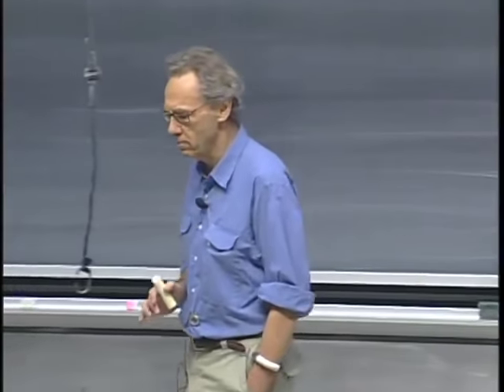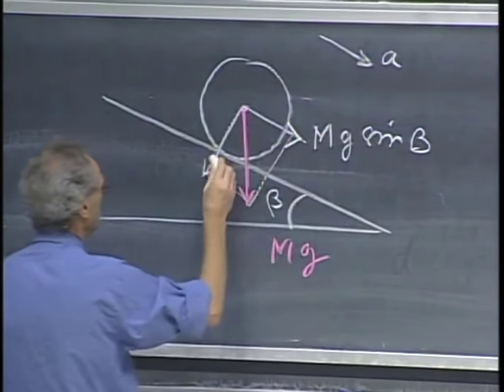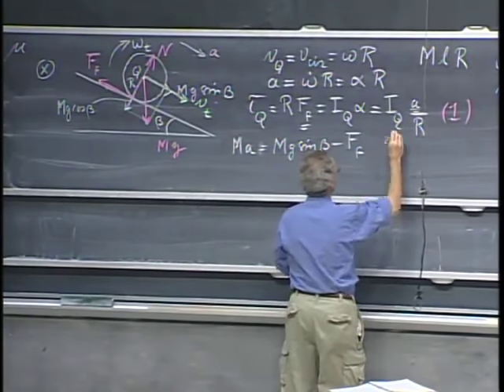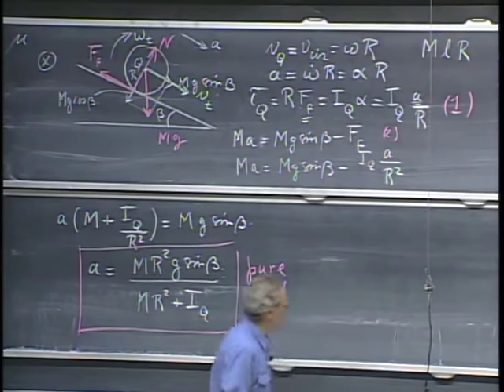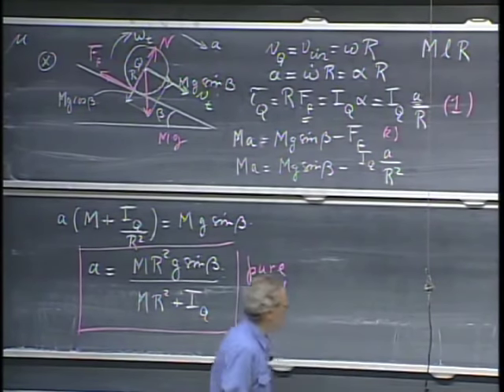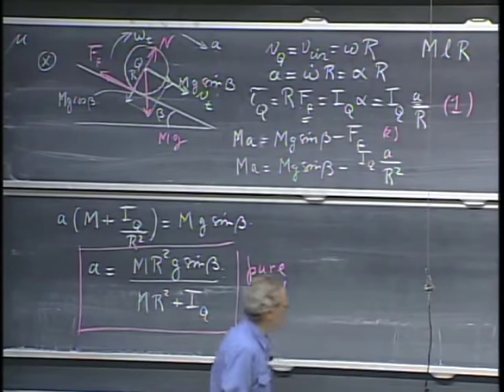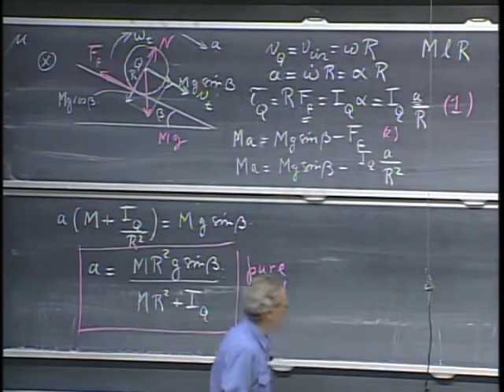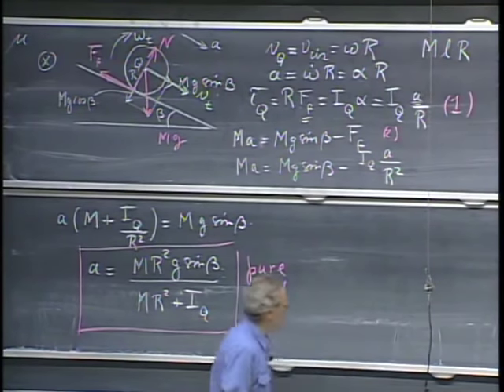8.01x - Lect 24 - Rolling Motion, Gyroscopes, VERY NON-INTUITIVE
This Lecture is a MUST. Rolling Motion - Gyroscopes - Very Non-intuitive - Great Demos.